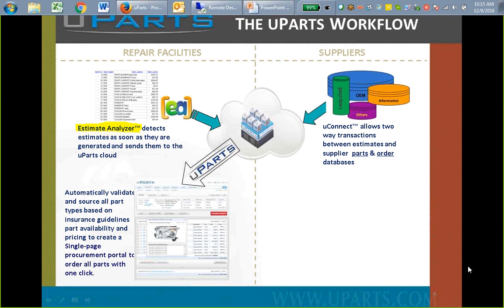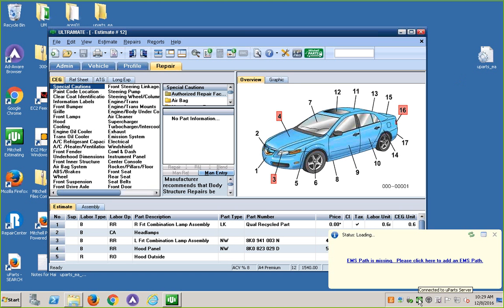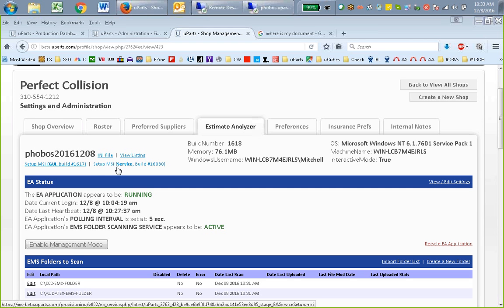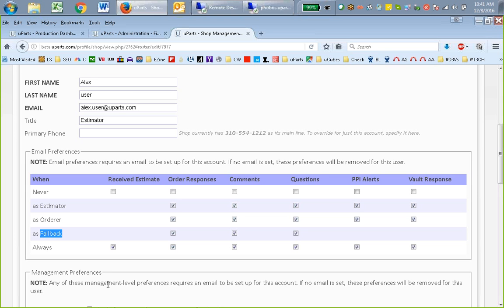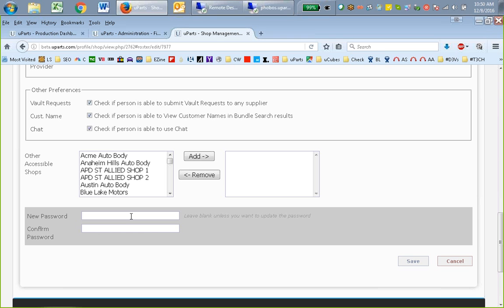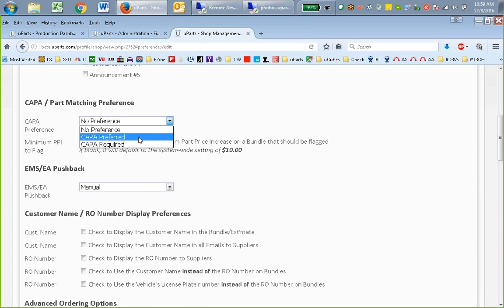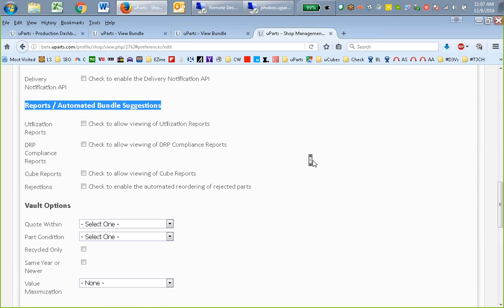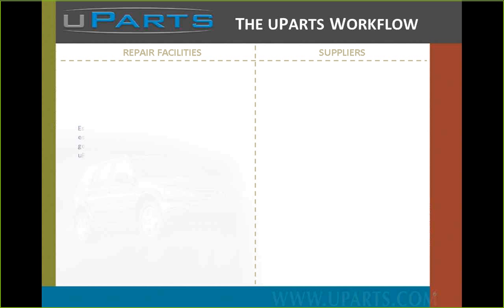uParts Mitchell Onboarding & Setup...